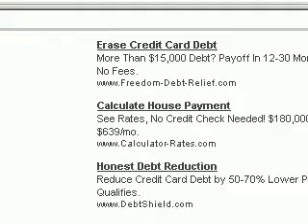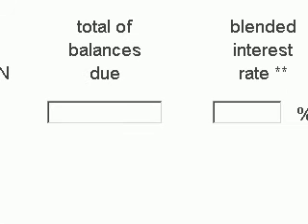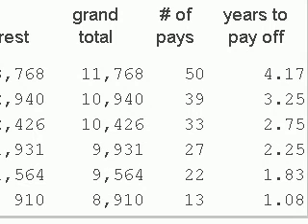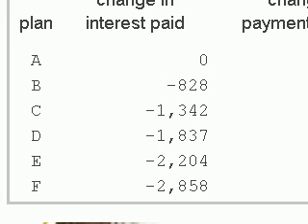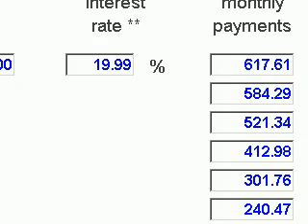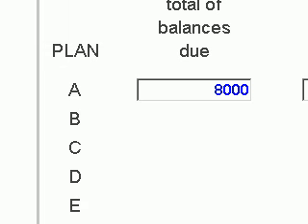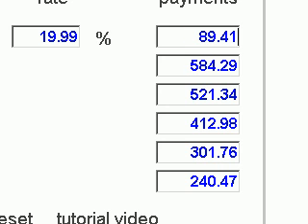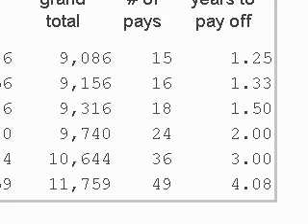how to use debt reduction calculator - morecalculators.com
Tutorial video showing how to use the features of the debt reduction calculator found